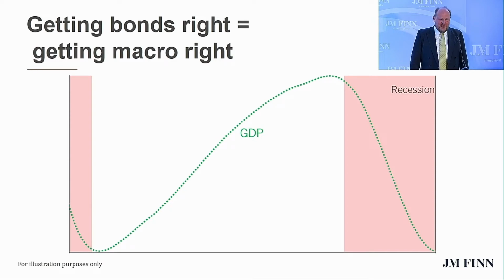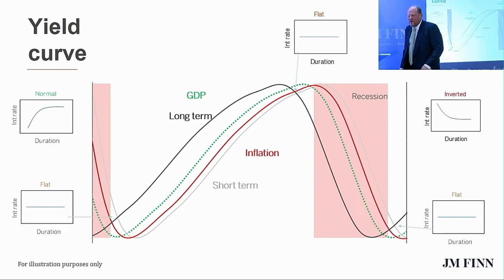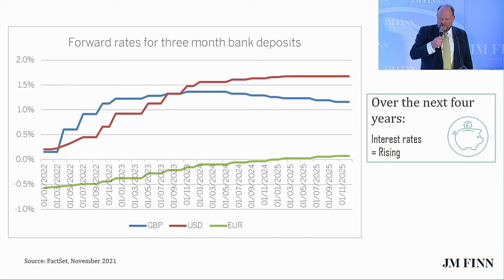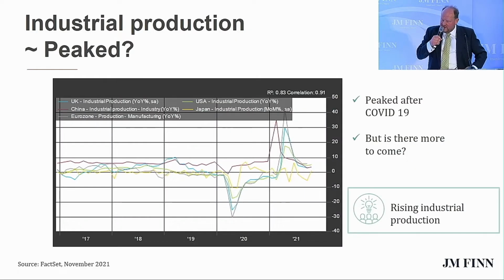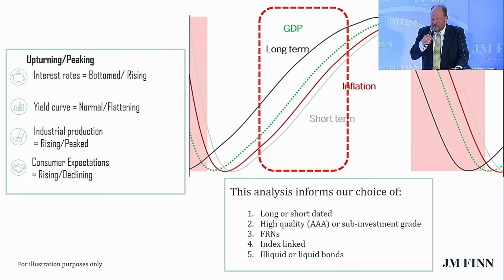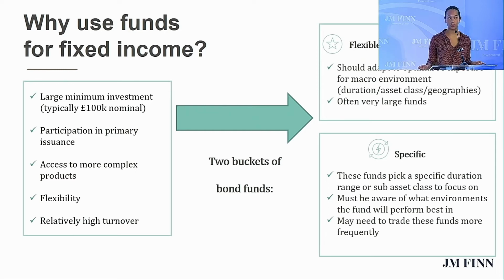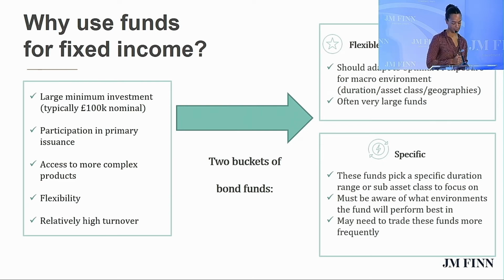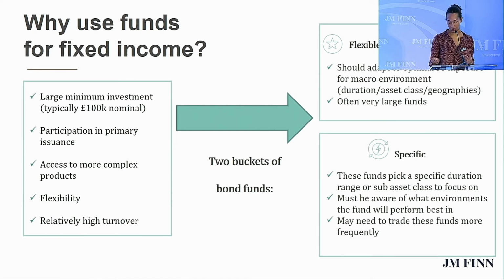JM Finn Winter Investor Conference: John Royden and Rheanna Filmer, JM Finn